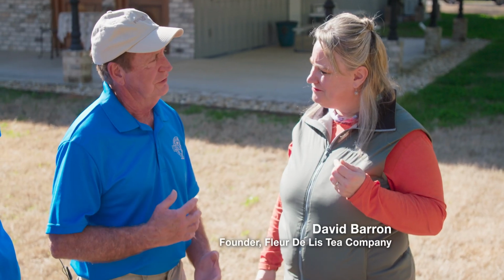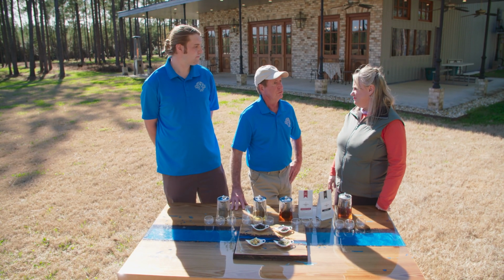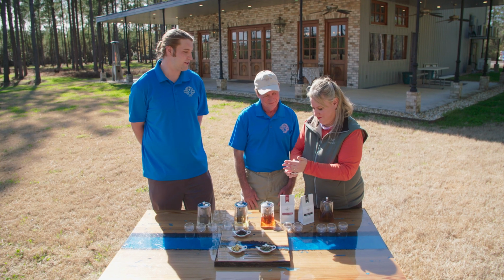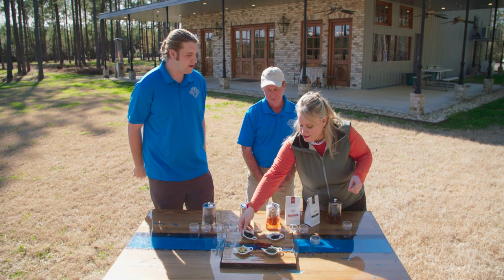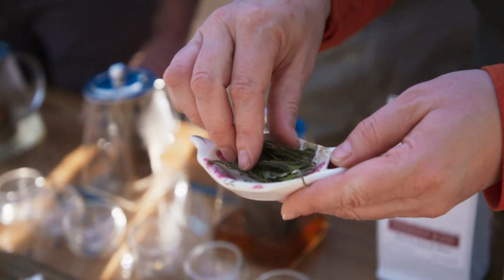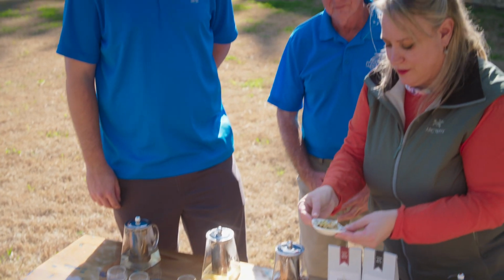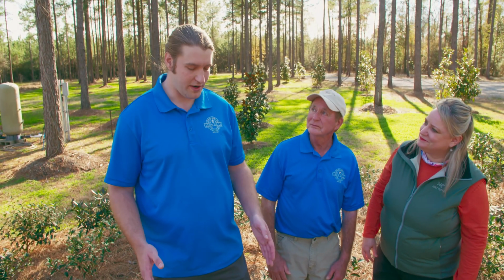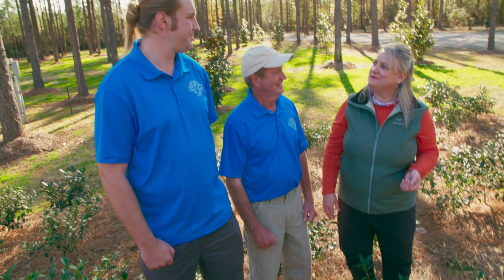BRANDY YANCHYK SEES THE WORLD - Sipping Louisiana’s Tea at Fleur De Lis Tea Co.! (Amite)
Join journalist Brandy Yanchyk as she uncovers the fascinating world of Louisiana-grown tea at the Fleur De Lis Tea Company in this exciting episode of Brandy Yanchyk Sees the World! 🍃✨

In this adventure, Brandy takes you to Amite, Louisiana, where David Barron and Hans Marchese are making tea right here in the heart of the South. Discover how David turned his love for nature into a thriving tea business, surrounded by 160 acres of lush pine forest and flourishing tea plants.

Brandy gets an inside look at the tea-making process with Hans, a tea expert, as they explore everything from bold black teas like the Big Easy to a one-of-a-kind roasted pressed green tea. Watch as Brandy samples these unique blends, each with its own distinct flavors and stories.